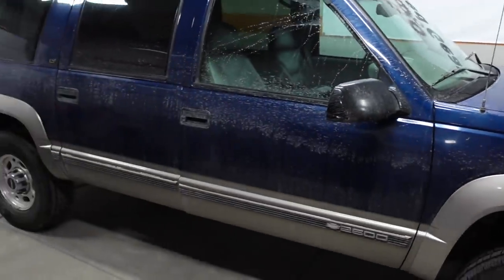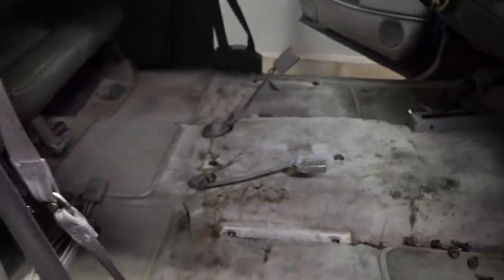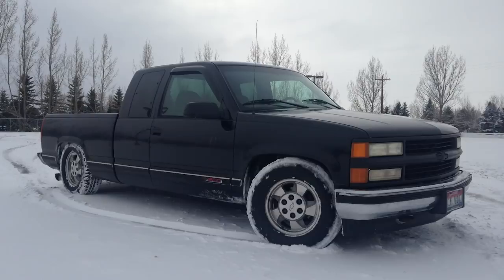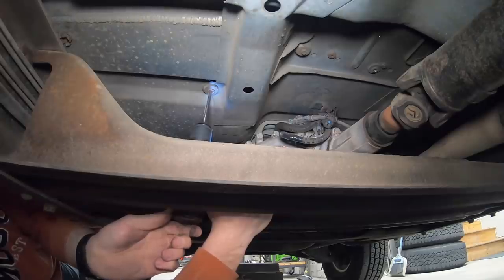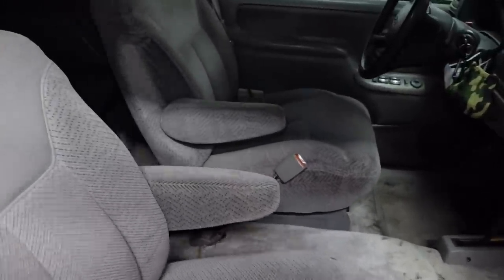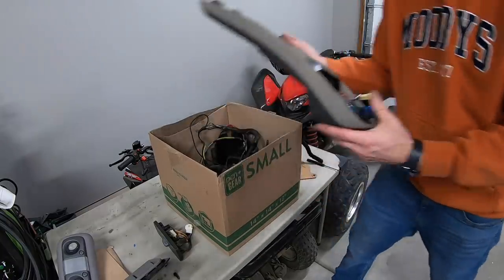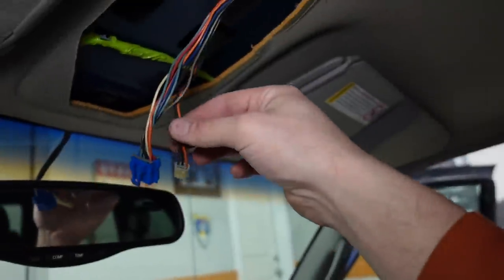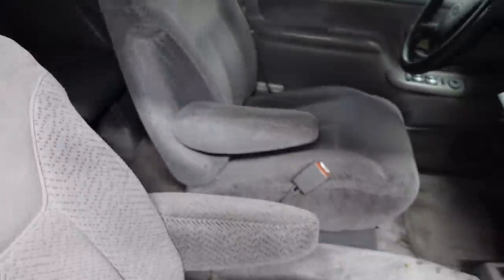Installing New Bucket Seats in a GMT400 OBS Chevy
My 99 suburban is a mechanically solid truck,  but the inside has bugged me since I bought it, and the main offenders were the 60/40 split bench seat and the lack of a roof console. This Suburban should have come with a true bucket seat and floor console in my opinion, instead chevy decided this one would seat nine people. I've already fixed a few problems with this truck like the transfer case for example. I swapped it from the problematic electronic shift NP246 to a manual floor shift NP241, while keeping all the factory functionality. Coming up next for this truck is a 0411 swap for the computer, some changes to the engine, and a lot more .

If you have an OBS Chevy truck, whether it's a crew cab, extended cab, or regular cab, these steps can be used to convert your truck into a true bucket seat. In my opinion, the bucket seats are a lot more comfortable, plus the added storage from the console is a bonus.

Chapters
0:00 The Plan for Today
1:41 out with the old seats
2:52 Seat Differences
5:02 Drivers Seat Install
8:50 Roof Console Install